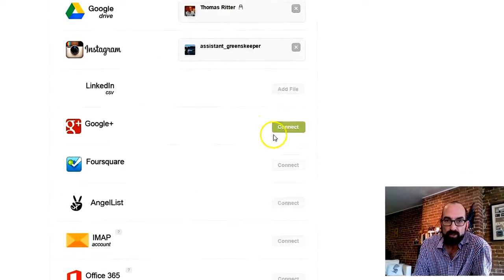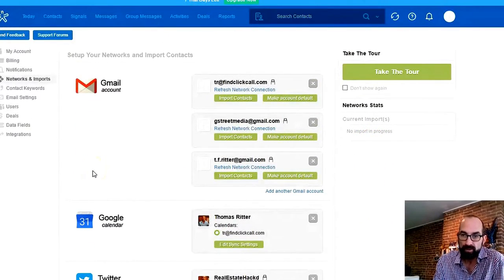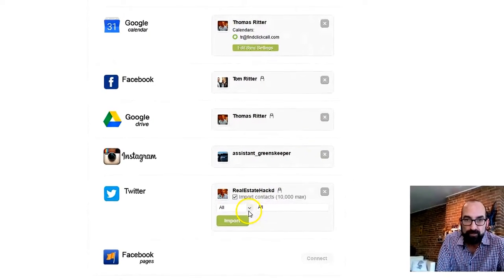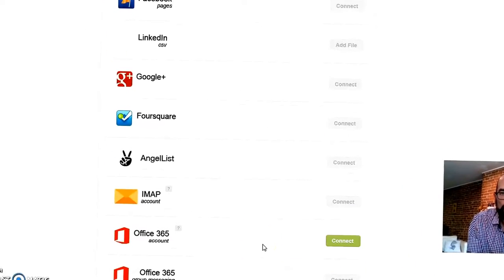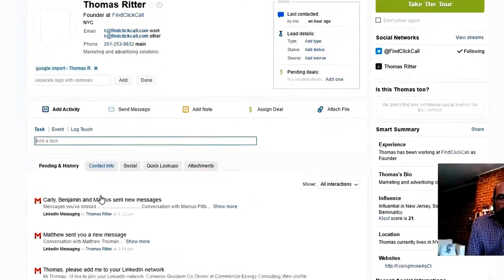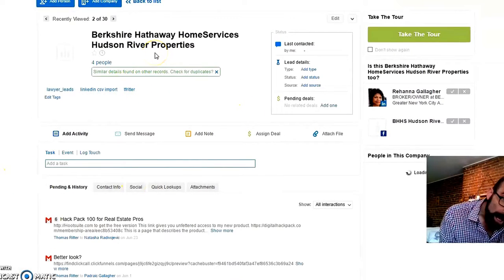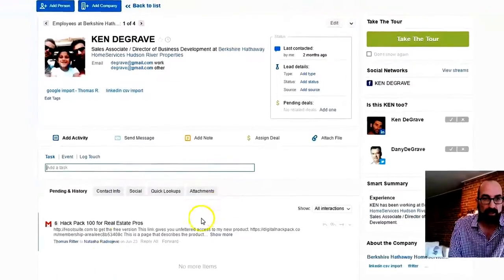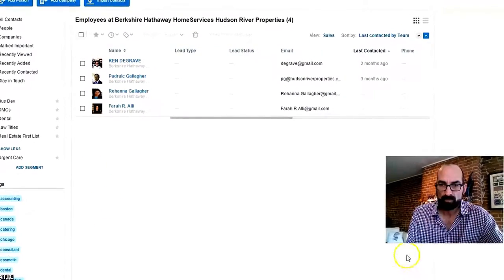Nimble CRM for Social Media Marketing